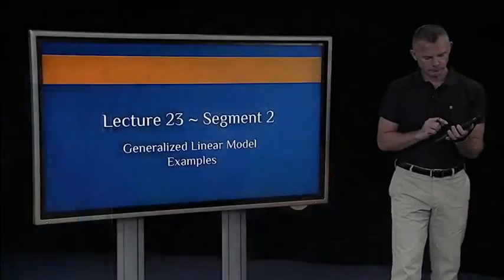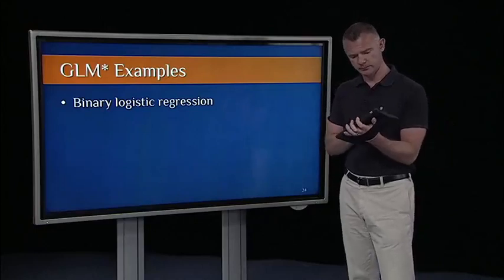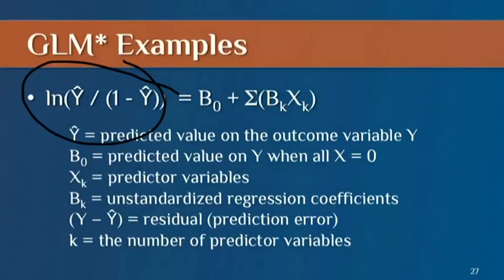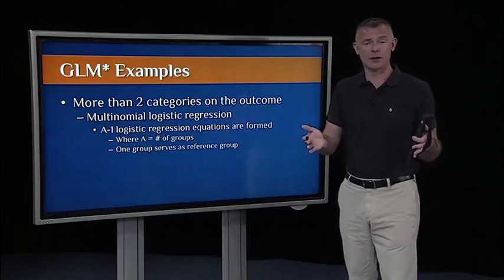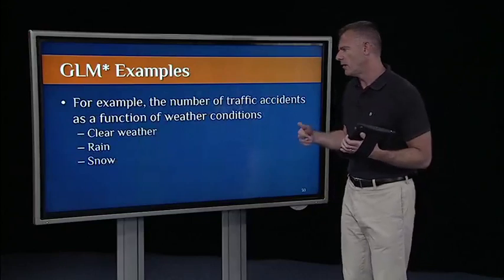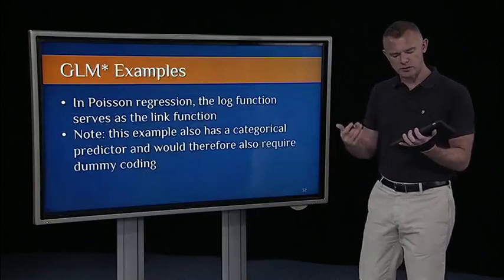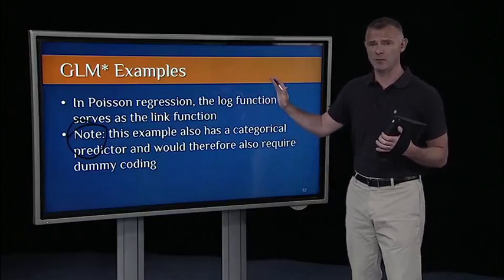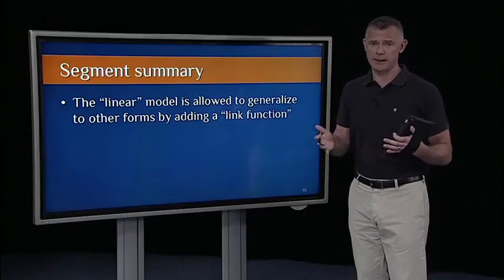Lecture 23 - Generalized Linear Model (2/2): Examples